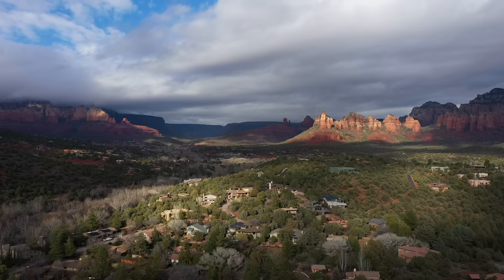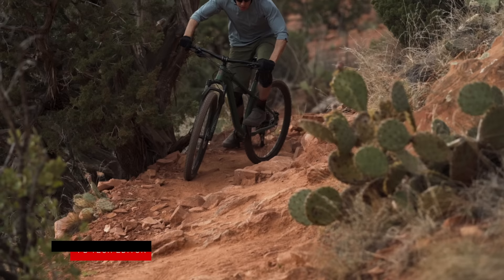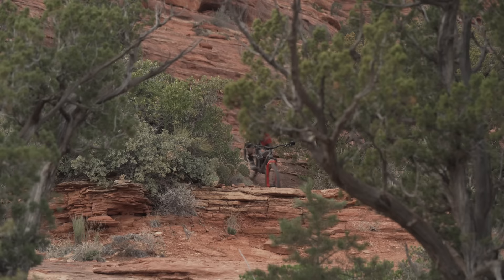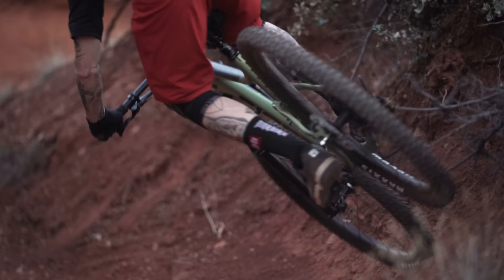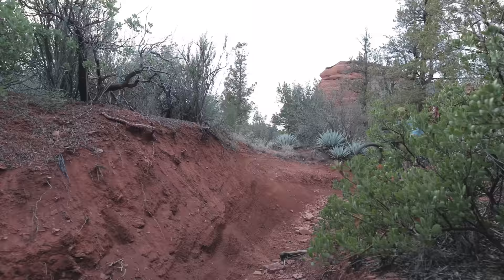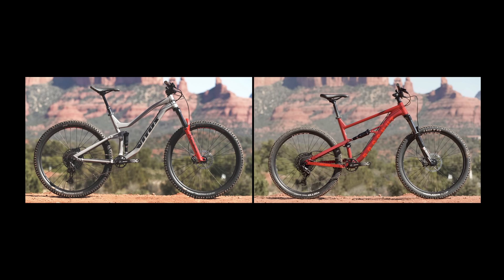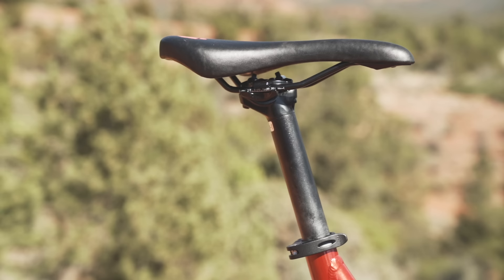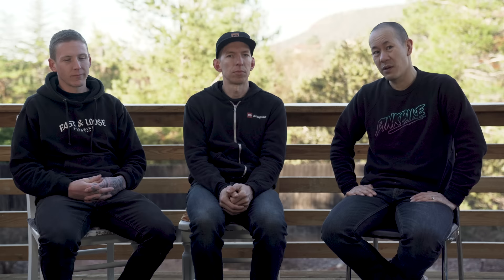4 Trail Bikes Under $2000 - Giant vs Kona vs Calibre vs Vitus | 2020 Pinkbike Field Trip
Four trail bikes enter, but only one can win. Watch to find out which bike was our favourite, which bike surprised us, and which bike came up short.